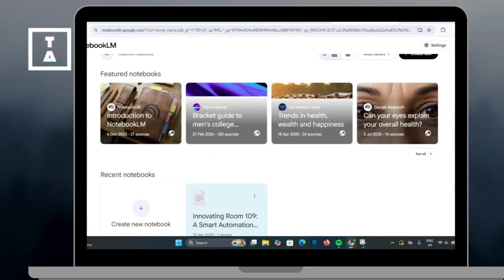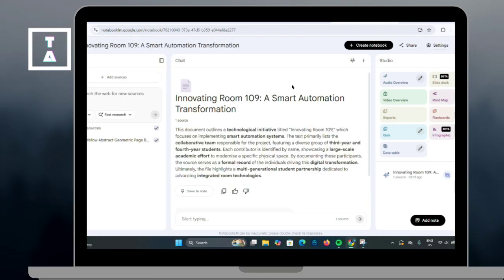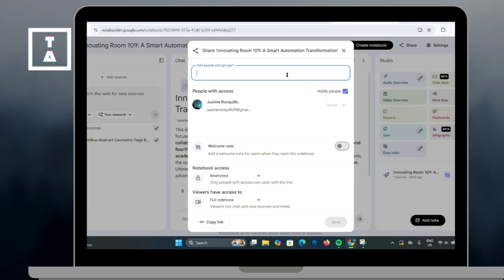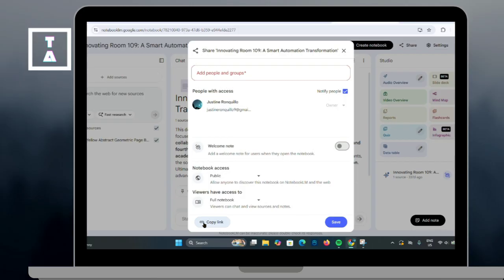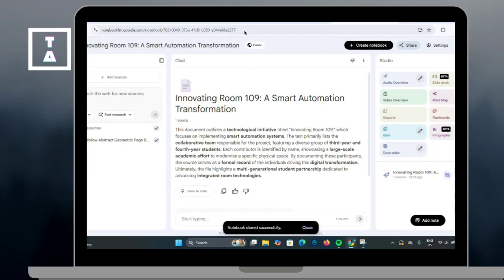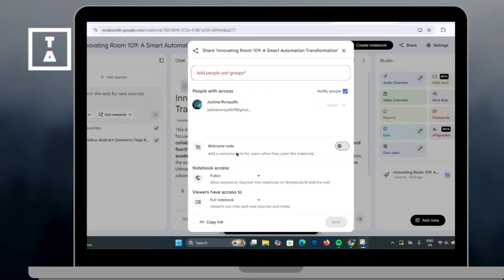How to Share a NotebookLM Project in SECONDS!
Want to share your NotebookLM projects with colleagues, classmates, or collaborators? This video is your complete guide to effortlessly sharing your NotebookLM work and fostering seamless teamwork!

NotebookLM is an incredible AI-powered notetaking and research assistant, and knowing how to share your projects unlocks a new level of productivity and collaboration. Whether you're working on a group report, a joint research paper, or just want to get feedback on your AI-generated insights, sharing is key.

In this step-by-step tutorial, we'll walk you through the entire process of sharing your NotebookLM projects securely and efficiently.

✔️ How to share a NotebookLM project with specific people
✔️ Understanding sharing permissions (viewer, editor)
✔️ How to manage access to your shared NotebookLM projects
✔️ Tips for effective collaboration using NotebookLM
✔️ The benefits of sharing your AI-powered research notes

Elevate your research and notetaking experience by collaborating directly within NotebookLM. Get ready to streamline your workflows and leverage the power of shared AI insights!